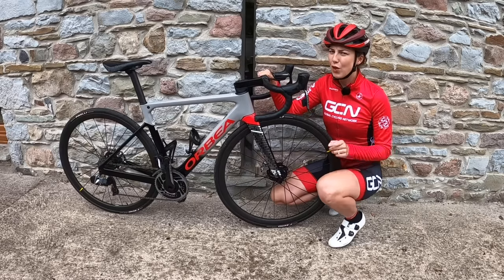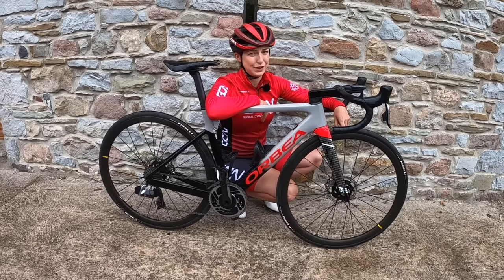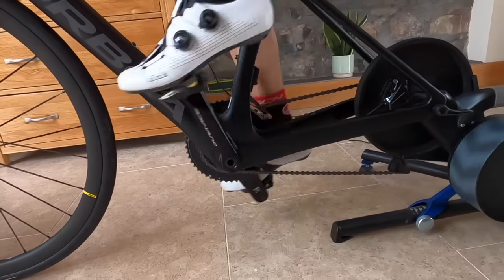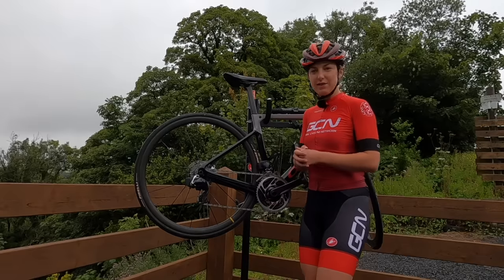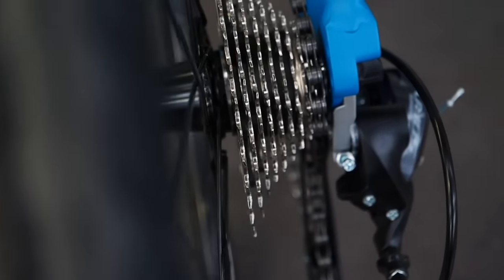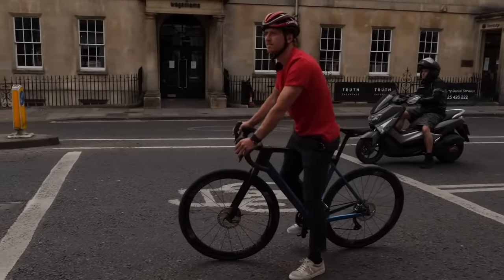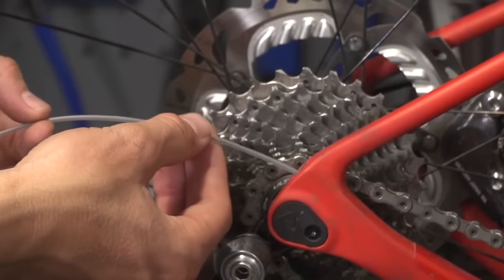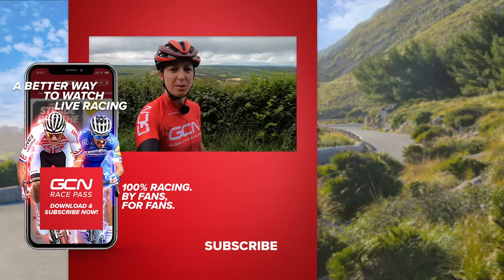How To Use Road Bicycle Gears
Road bicycle gears enable riders to ride at a comfortable effort level over almost any terrain, but, to be able to do this, riders first must be able to use their gears intuitively. In this video, Manon explains how to use road bike gears, as well as sharing some handy tips to help fix any problems you might encounter and ride more smoothly out on the road!

Did this video help you with working out how to use your gears?

If you'd like to contribute captions and video info in your language, here's the

ES_Windows Down (Instrumental Version) - Velee
ES_Mind and Flesh (Instrumental Version) - Roof
ES_Death Dance (Instrumental Version) - Luftmensch